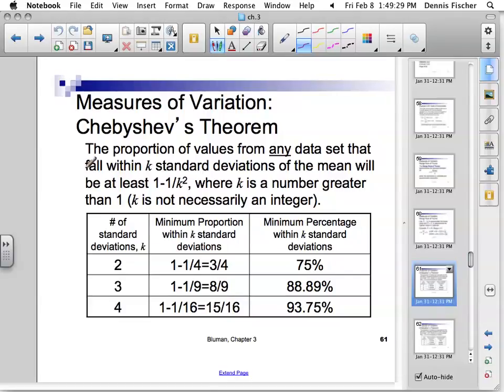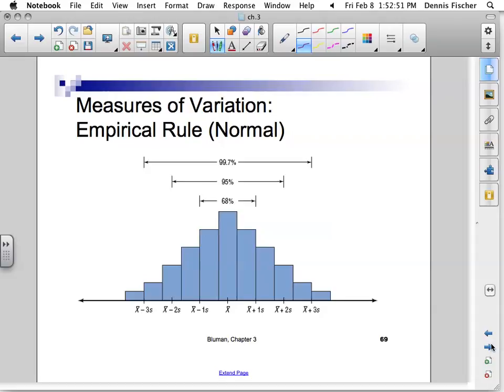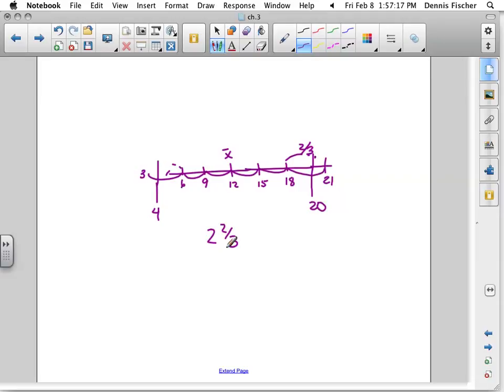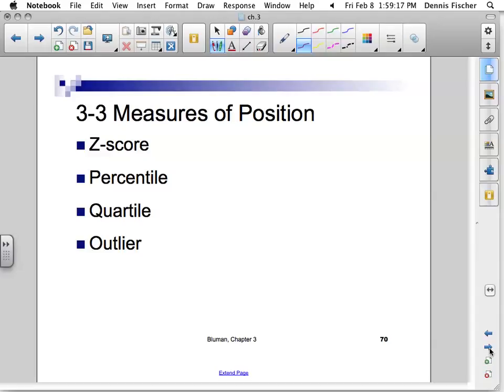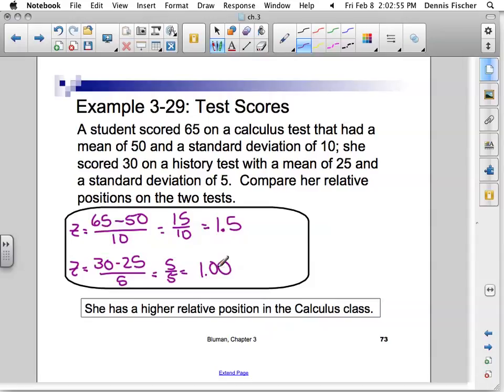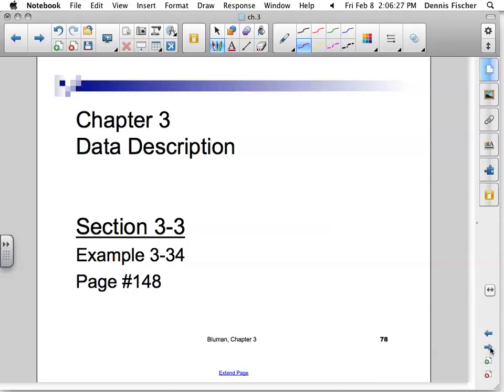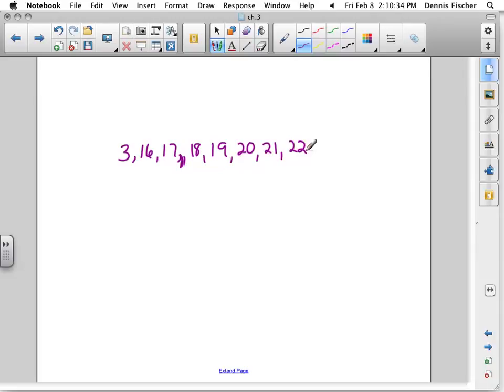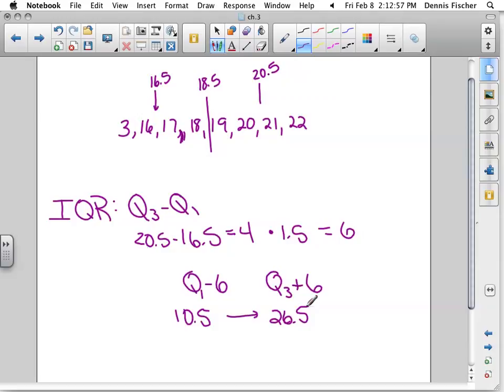stats 2 9 Computer